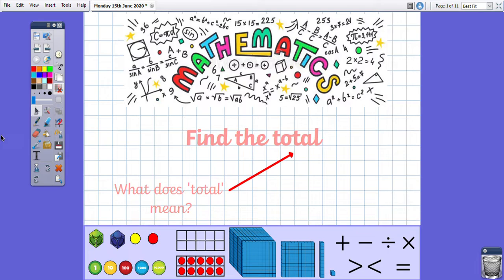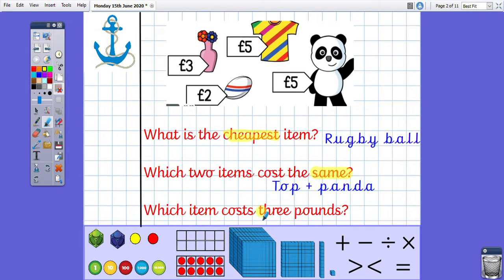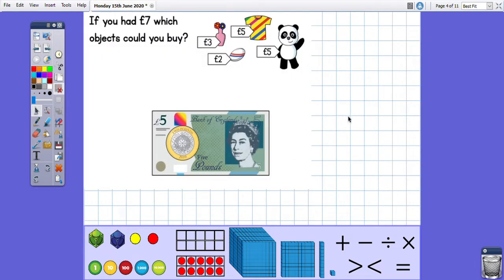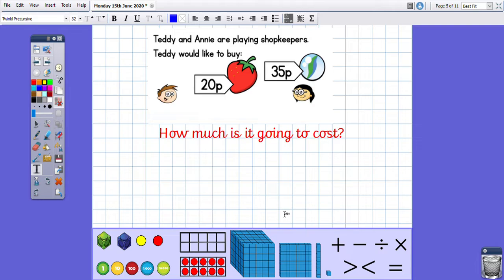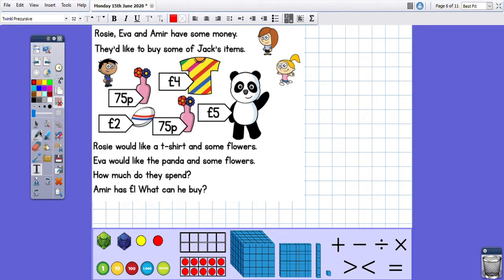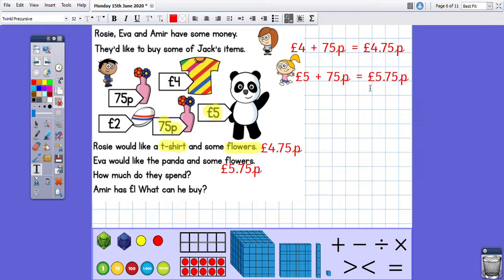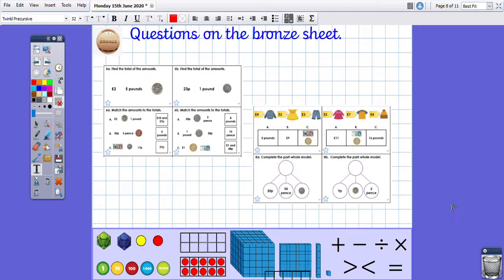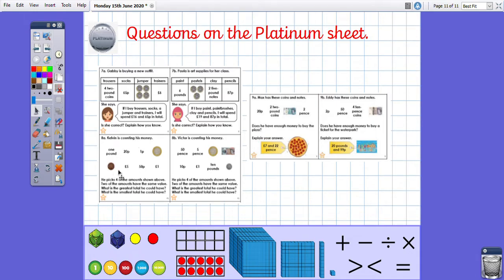Year 2 - Maths - Monday 15th June